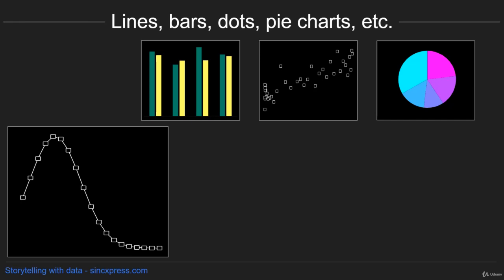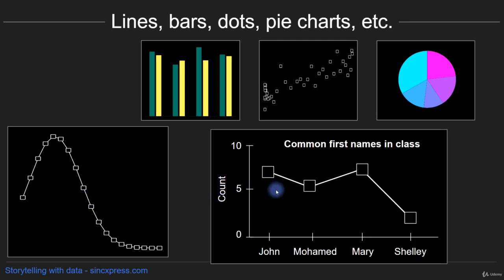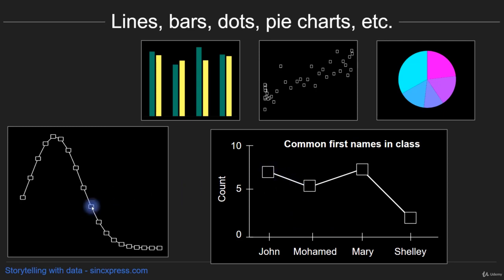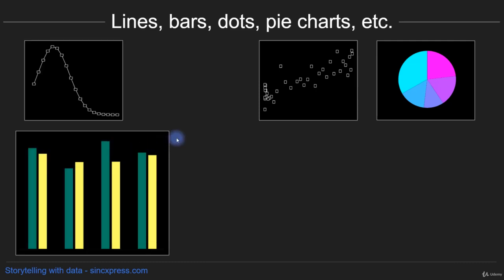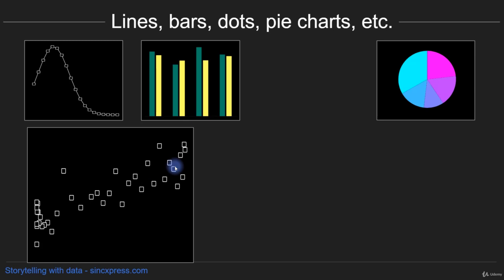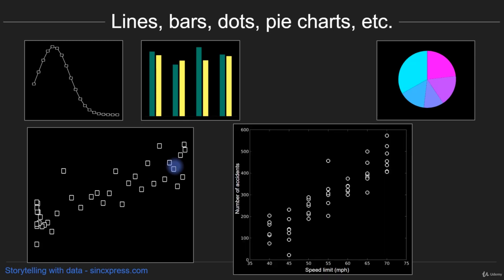Lines bars dots pie charts etc